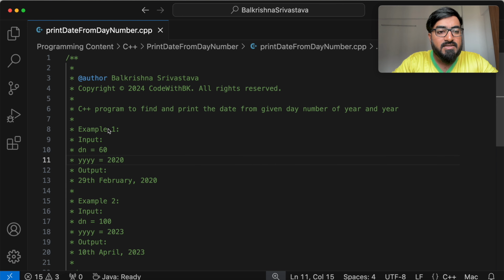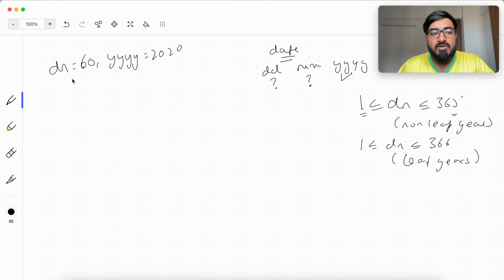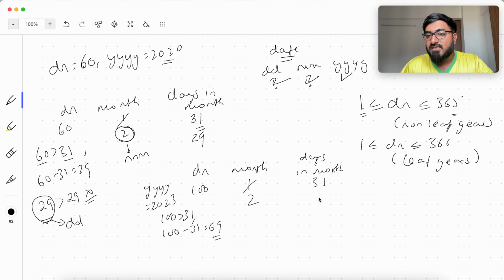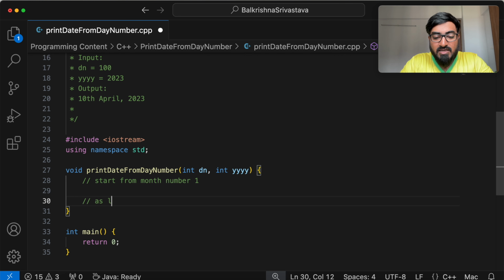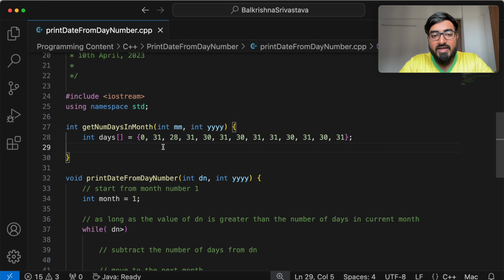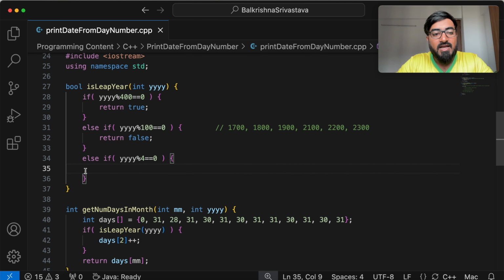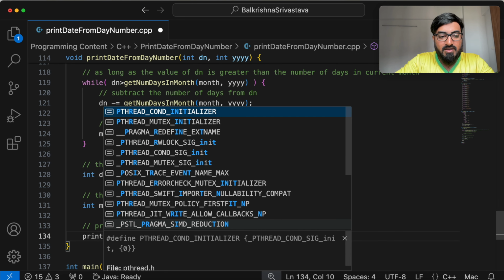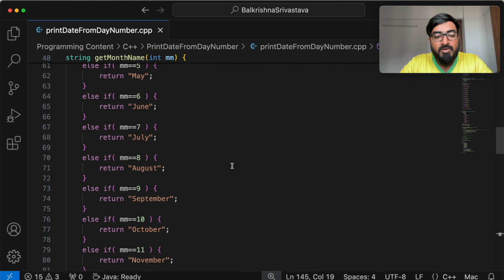C++ program to print date given the day number of a year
In this video, we will write a *C++ program to print a date given the day number of a year* . This program takes an integer representing the day number (for example, 32, 60, 200, etc.) and converts it into the actual date in the format *day, month, year* .

In this video, you will:
- Learn how to *map day numbers to calendar dates*
- Understand how to *handle leap years* correctly
- Use *arrays and conditional logic* in C++
- Practice breaking down a problem into *step-by-step solutions*
- Strengthen your skills in *date and time related programs in C++*

- Beginners practicing *C++ programs for date and time*
- Students preparing for *school, college, or competitive programming assignments*
- Anyone looking to improve *problem-solving in C++*
- Learners aiming to build a strong foundation in *logic building and coding basics*

Working with *dates and calendar logic* is a common real-world programming requirement. By writing this program, you will improve your understanding of *arrays, conditions, loops, and leap year calculations* . It’s an excellent exercise to boost your *C++ programming and logical thinking skills* .

By the end of this video, you will be able to confidently convert *day numbers into dates* and apply the same logic in other *date-time related applications* .